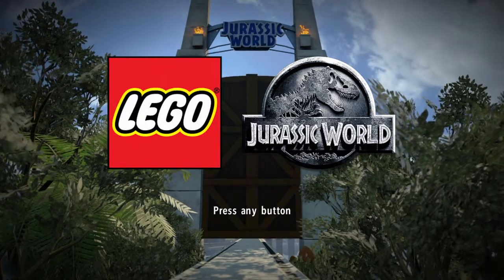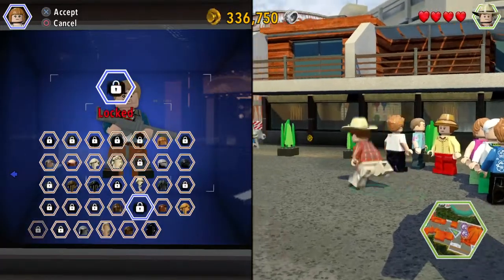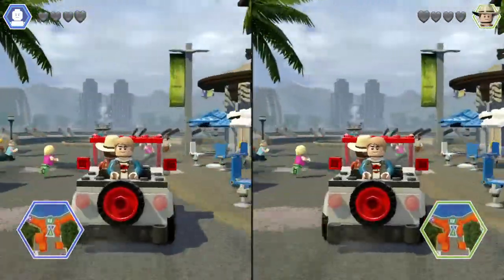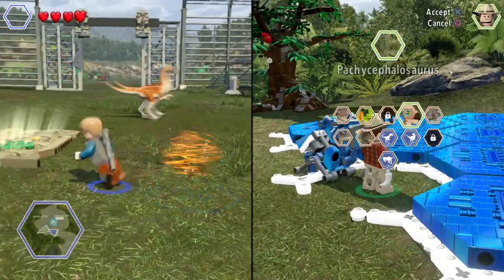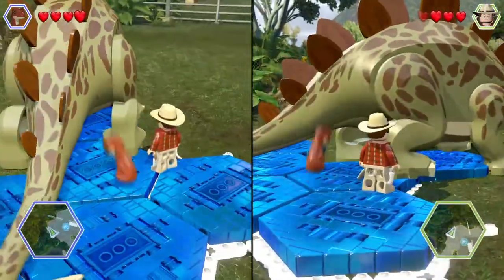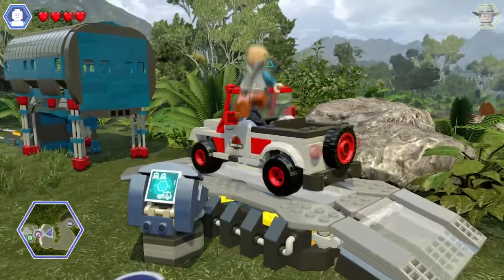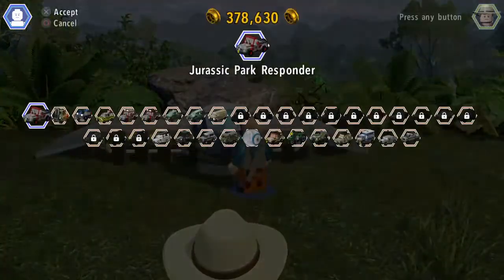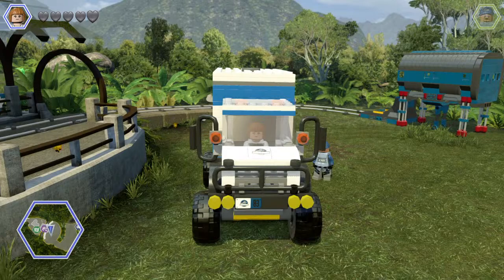Alex Plays Lego Jurassic World